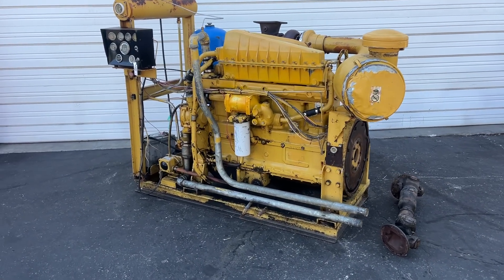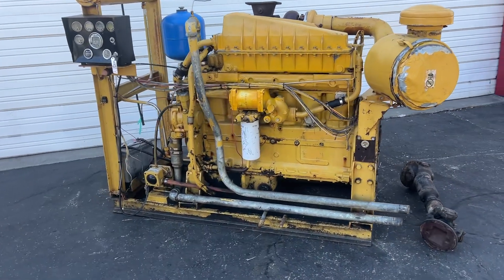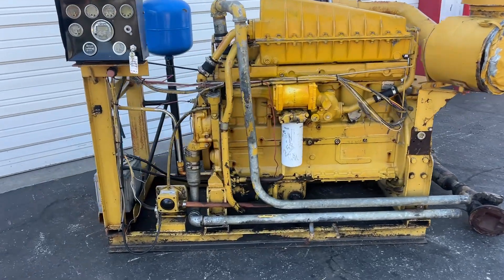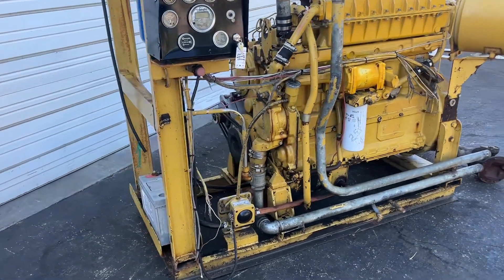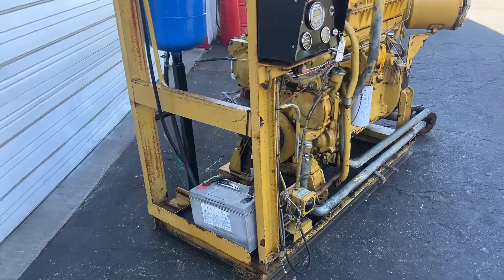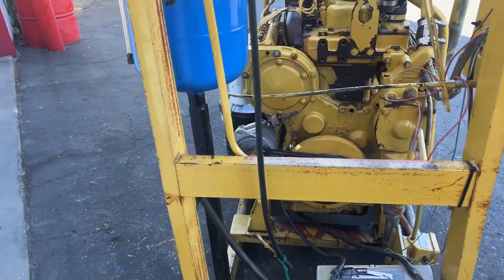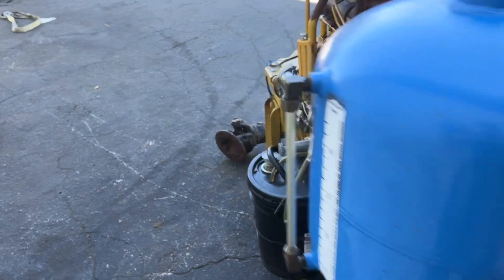Caterpillar Diesel Engine Booster Pump Model 3306